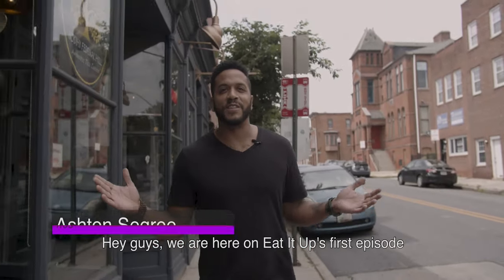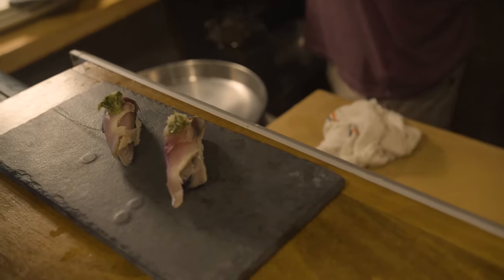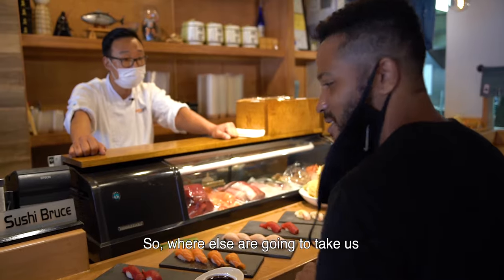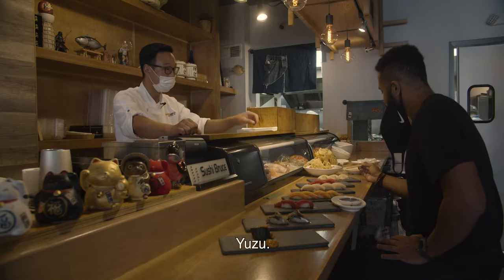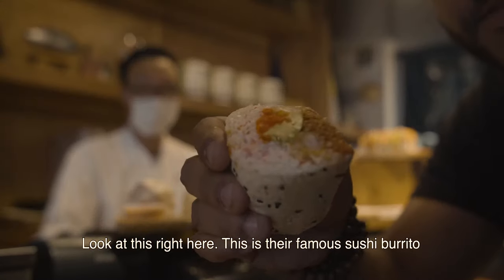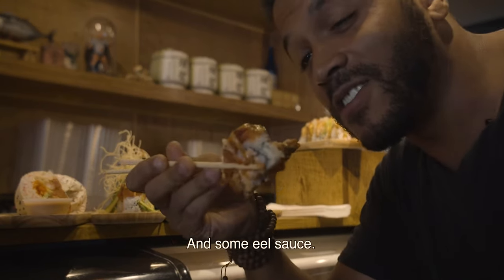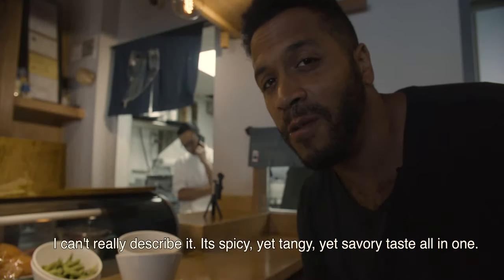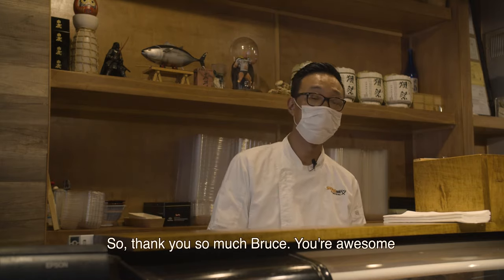EAT IT UP - Episode 1 "ShoYou Restaurant" - Baltimore, MD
Episode #1: Catch us at ShoYou Sushi in Baltimore, MD.

Synopsis:
'Eat It Up' is a new series from Soundsight highlighting well known chefs and their restaurants main attractions. We love all aspects of film, including film covering culinary artistry, show support to these business owners, follow their social media and go try their food!

Host:
Ashton Montague Segree

HASHTAG!!

Category: Film & Animation / Entertainment